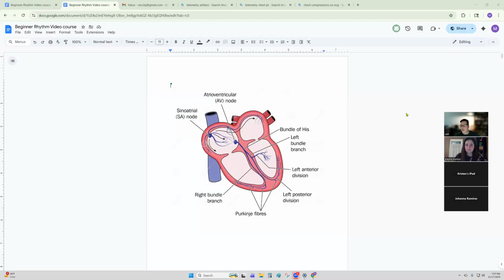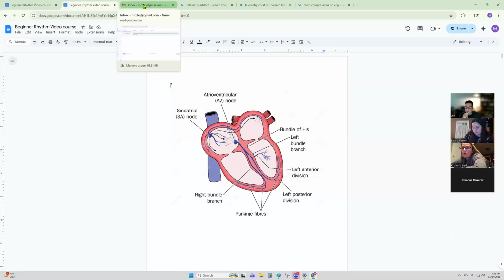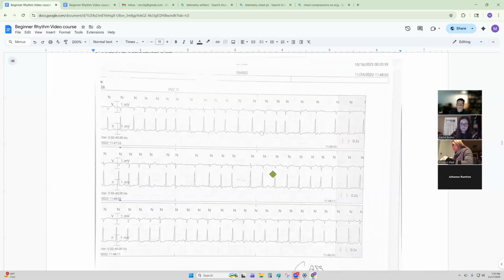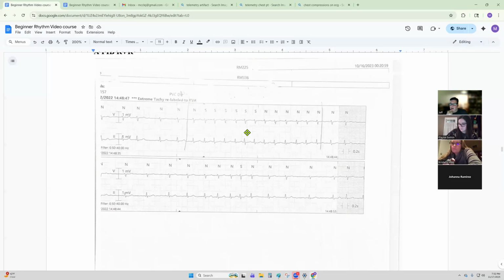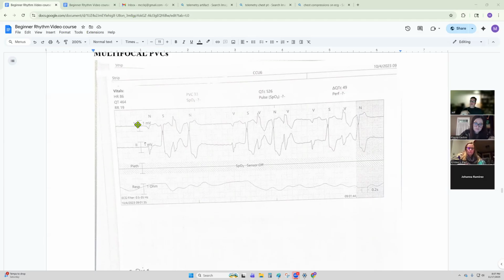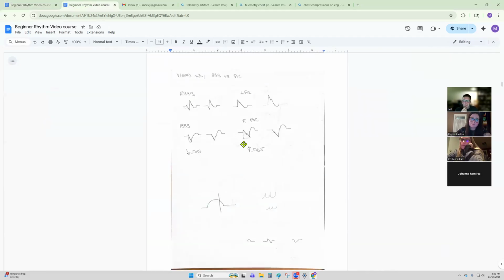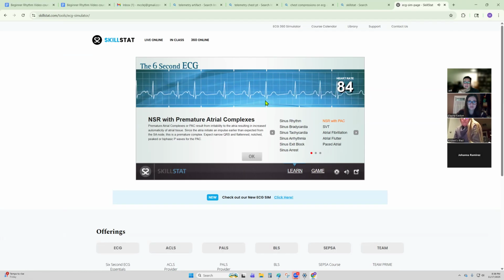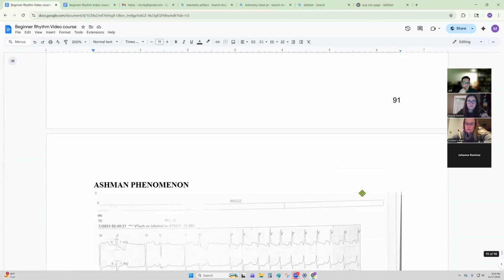Basic ECG/EKG Telemetry focused Rhythm recognition Zoom Part 2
Introduction to cardiac rhythms recognition with a telemetry focus for new people with out a medical background

google doc is a pin comment